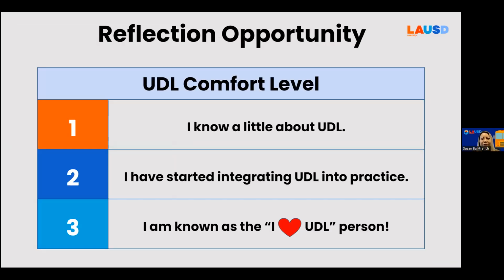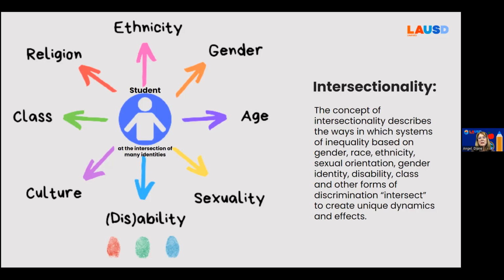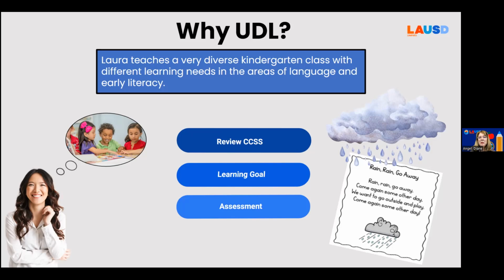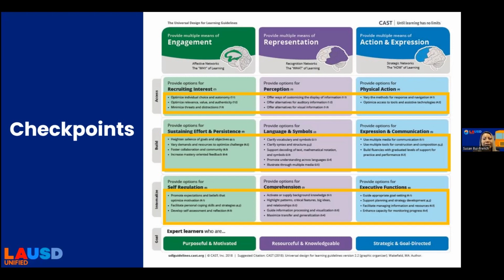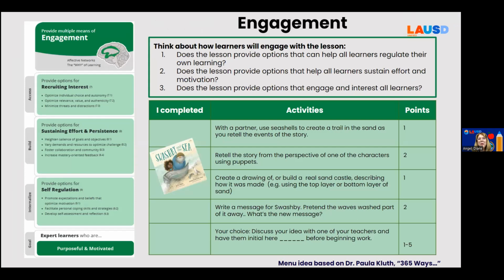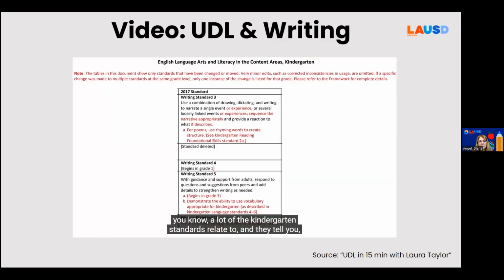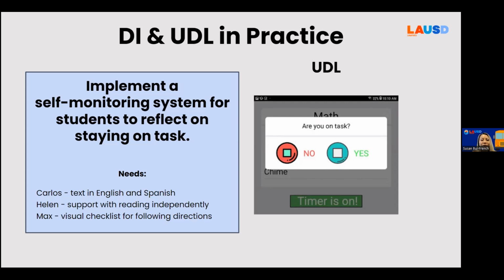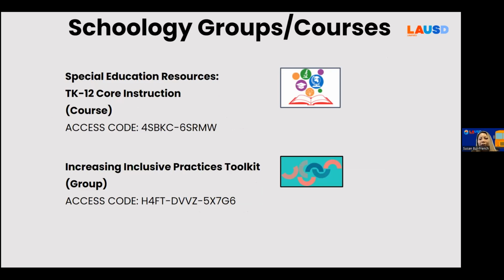UDL Overview Kindergarten Series